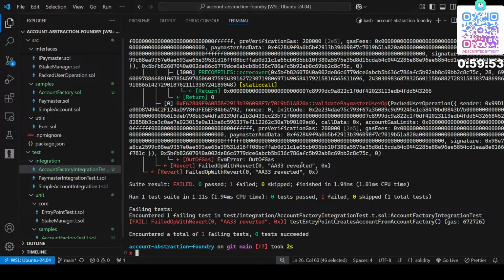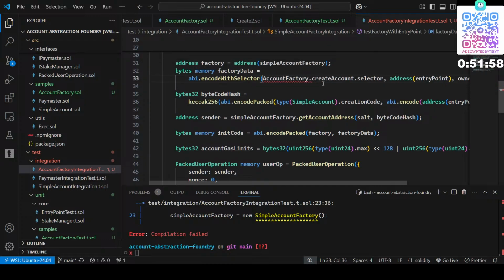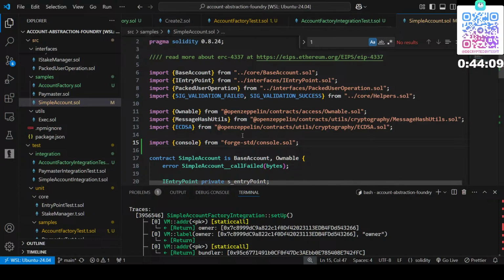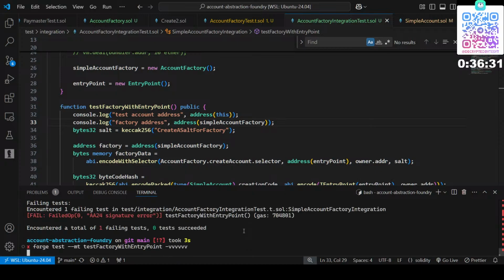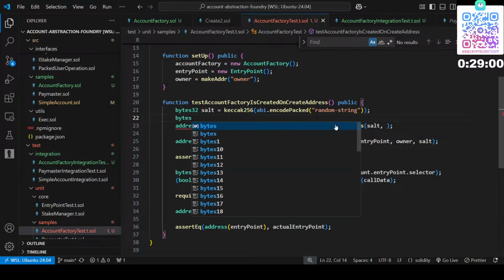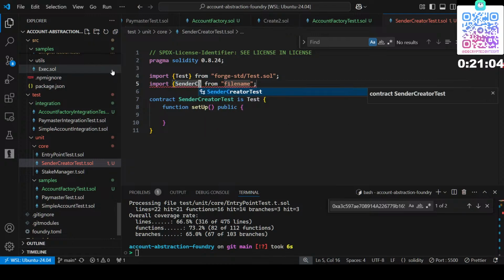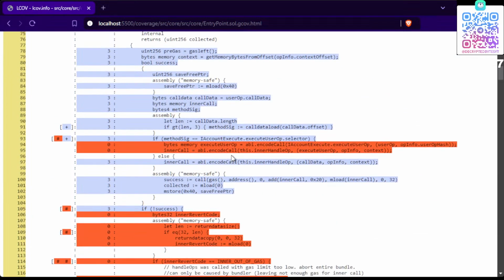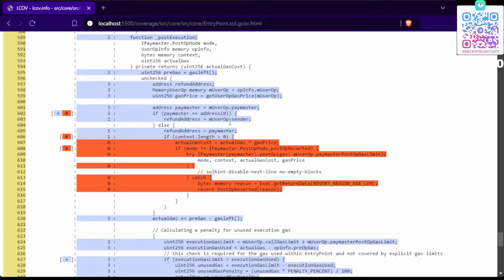Account Factory Testing | ERC4337